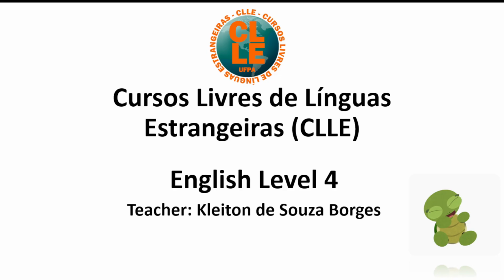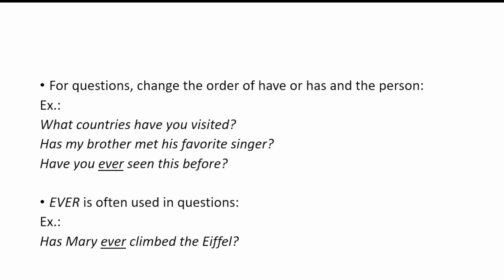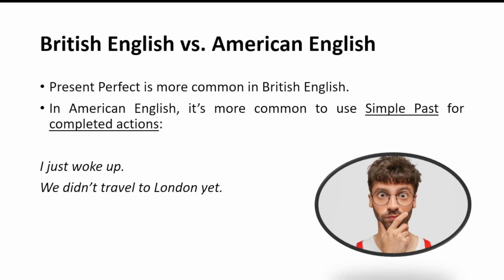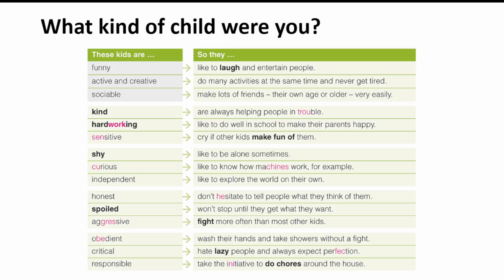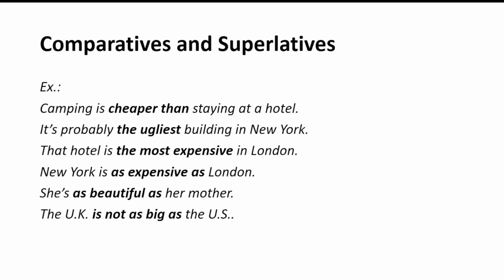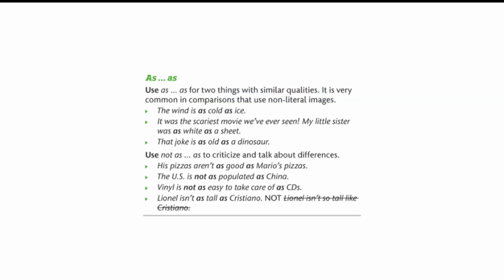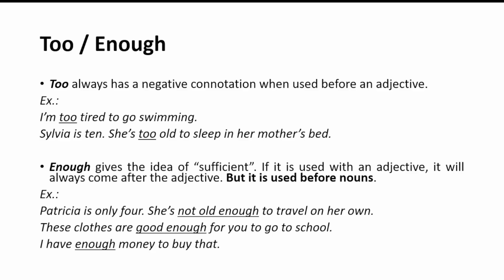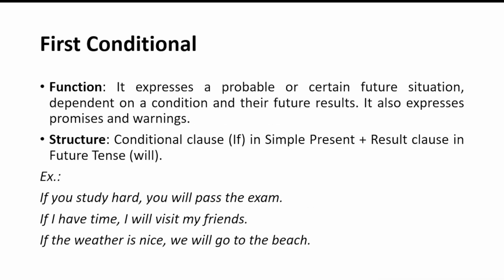English Level 4 - Review 2 - Units 3, 4, 5 (English ID 2A 2nd Edition)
Nesta vídeo aula, apresento uma revisão das unidades 3, 4 e 5 do livro English ID 2A 2nd Edition, onde são abordados os principais assuntos por meio de slides.